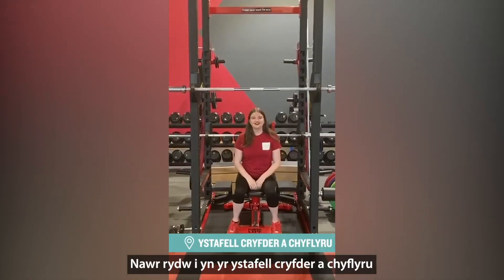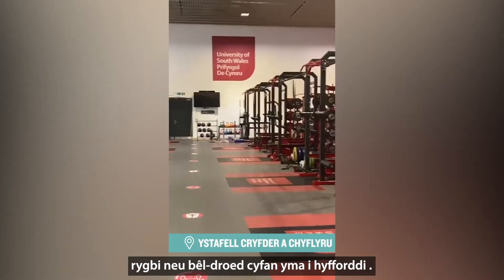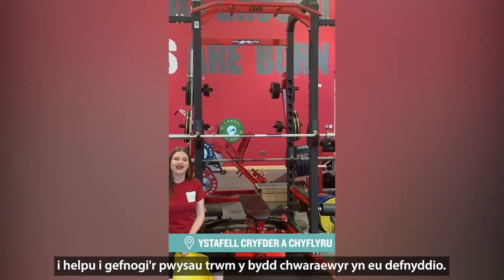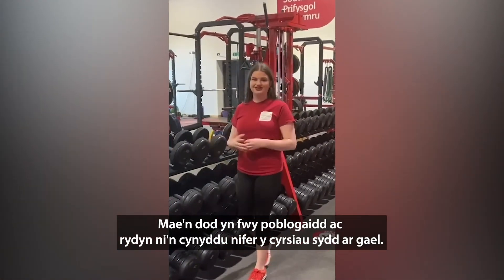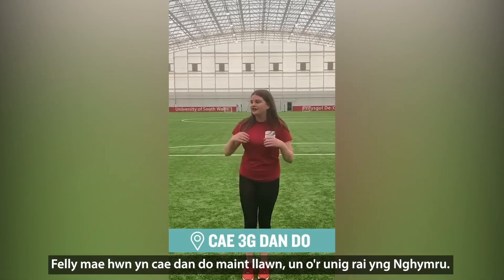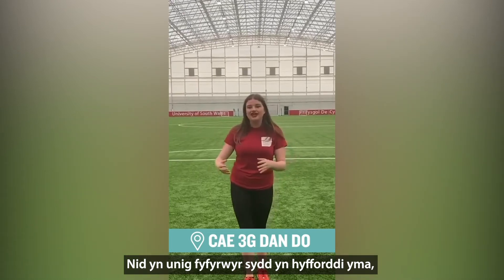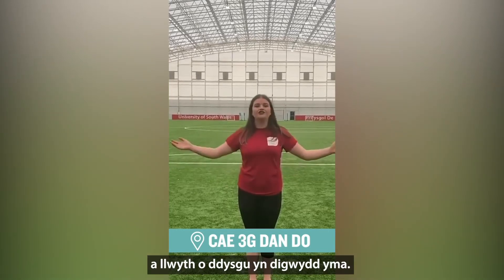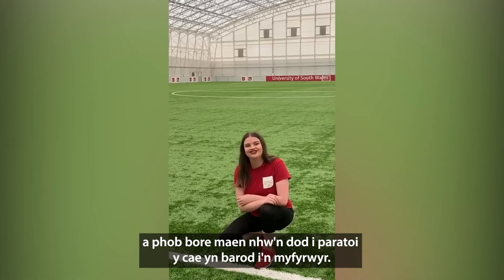Taith Parc Chwaraeon